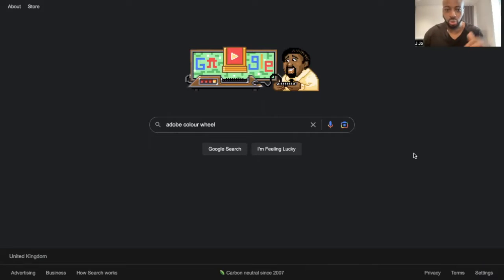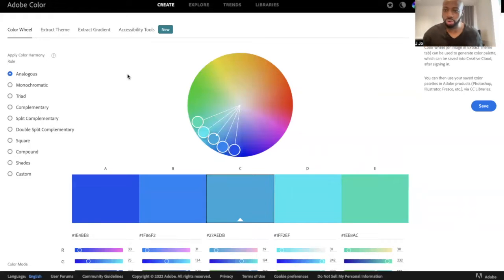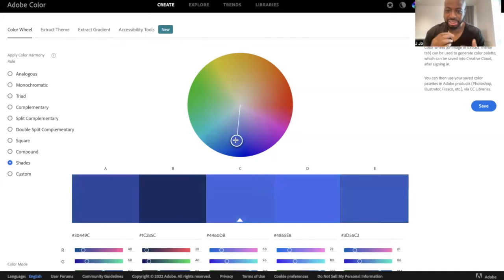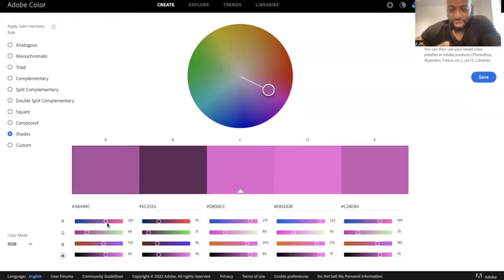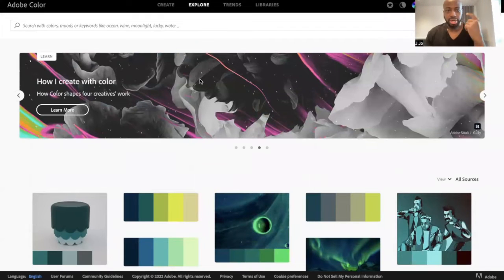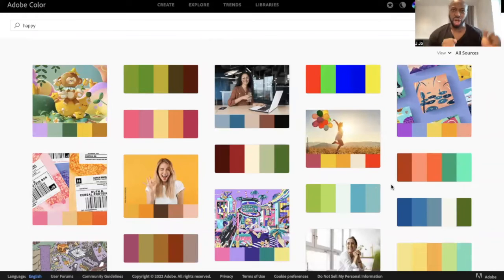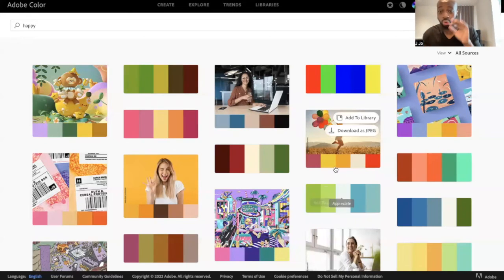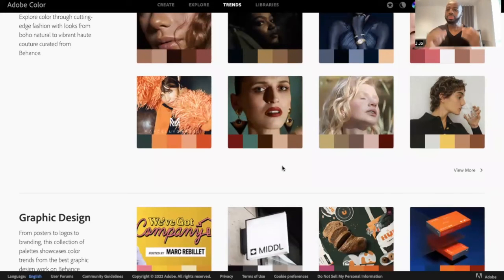Do This Before Starting Your Brand - Branding Tips